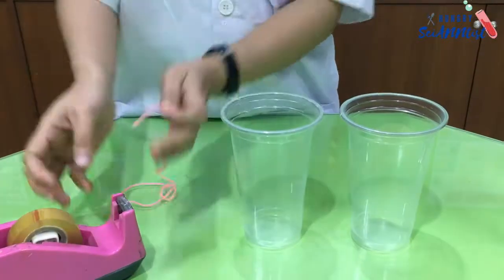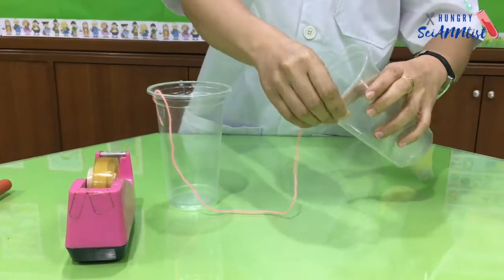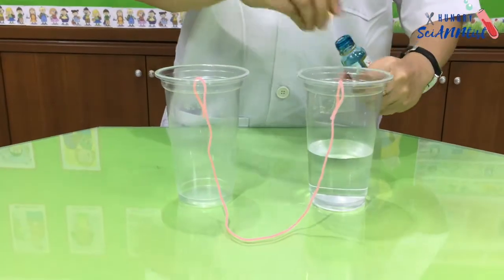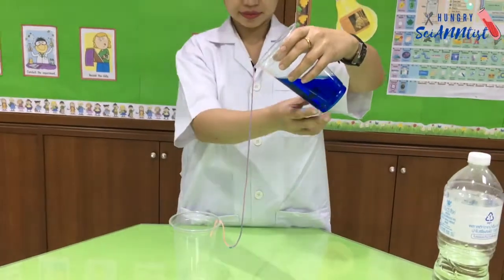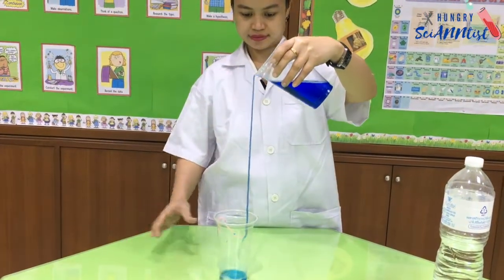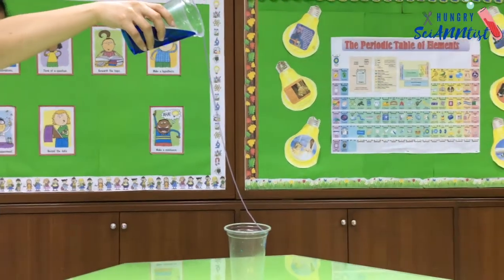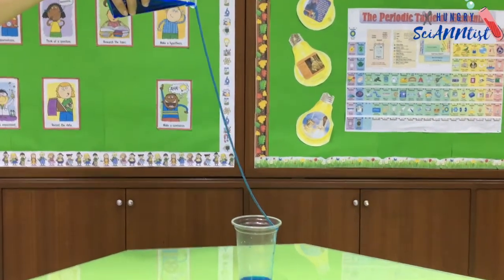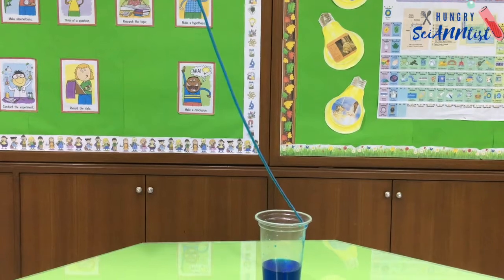Traveling Water Experiment | Cohesion and Adhesion in Water Explained | Science Experiment for Kids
How does the water walk through the string?

This experiment explains cohesion and adhesion.
Water molecules are attracted to one another and so they tend to stick together.That is cohesion. When you moistened the string, water molecules stick to the string. That is adhesion.
Adhesion and cohesion prevented the water from dripping straight down. Instead, the water flowed along the string down to the cup at the bottom.